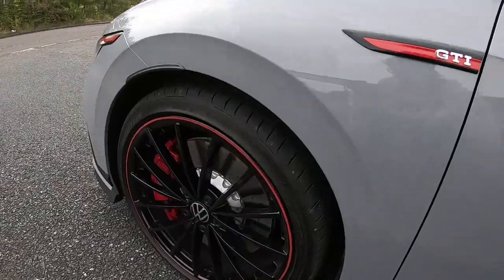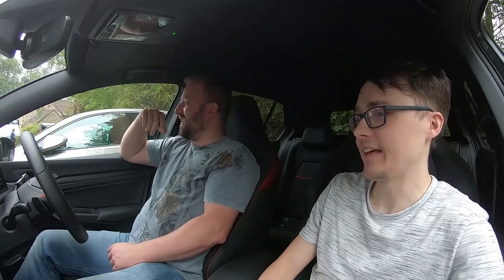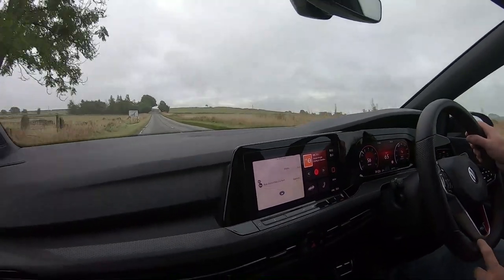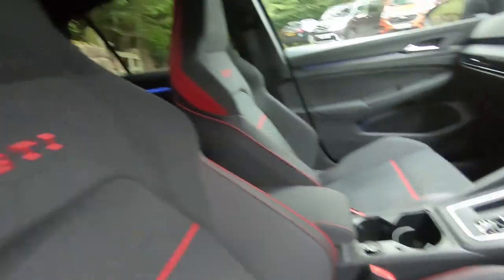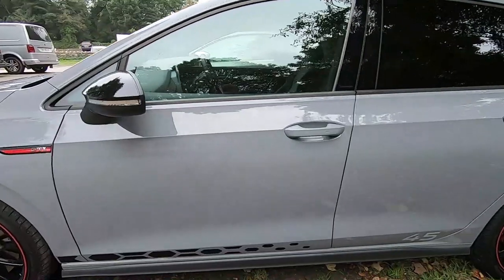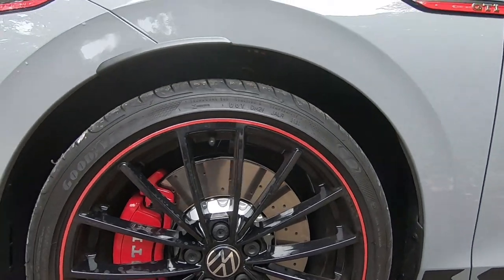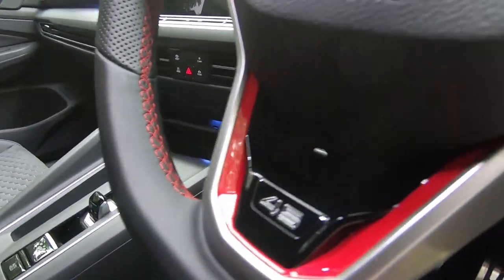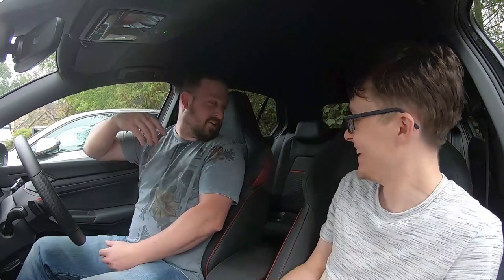Q&A With a MK8 GTI Clubsport 45 Edition Owner | "I Almost Went for a Cupra"!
A casual discussion with a VW Golf GTI 45 Clubsport owner sharing both our thoughts around this limited car!

Sam

*Information accurate as of 20th September 2021